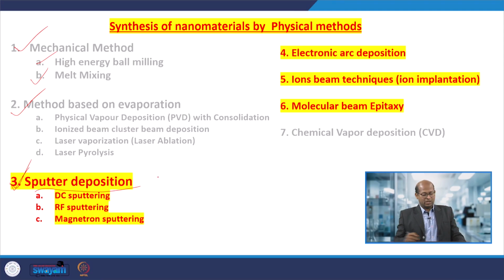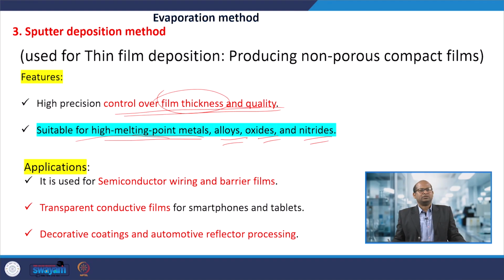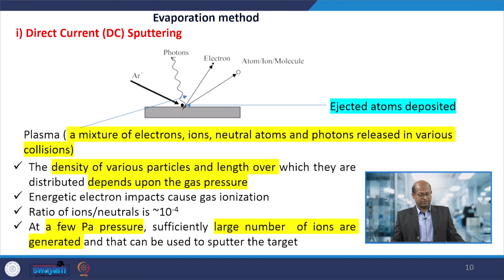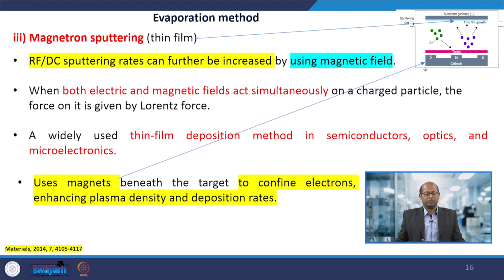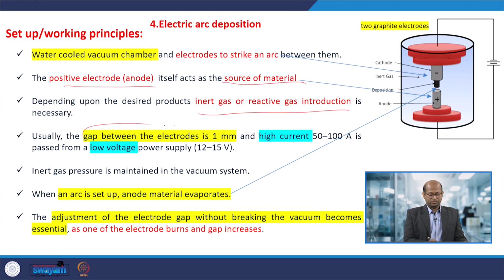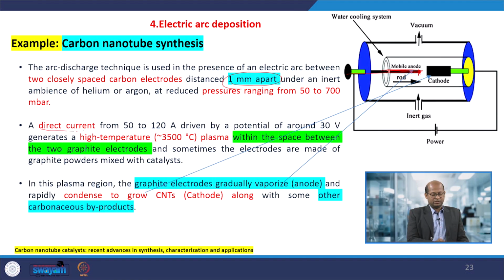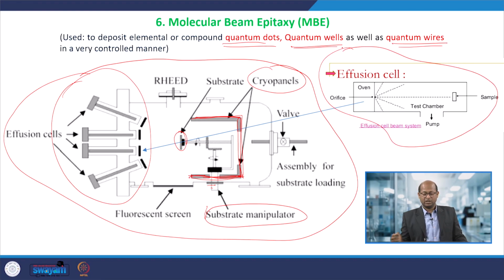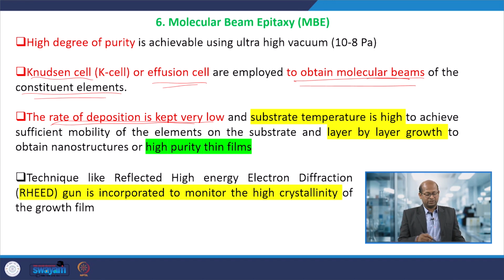Lecture 12 : Synthesis of nanomaterials Physical method - III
Synthesis of nanomaterials: Physical method_ Sputter deposition: DC, RF, Magnetron,_ Electronic arc deposition_ Ion beam Techniques_ Molecular beam epitaxy